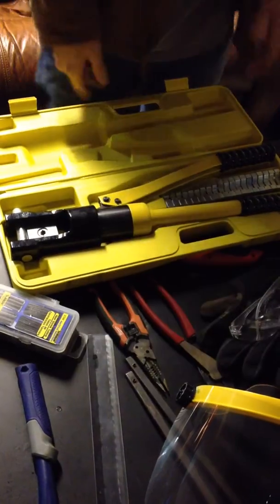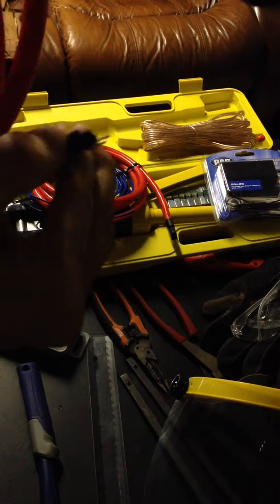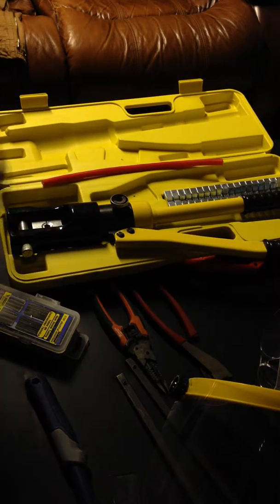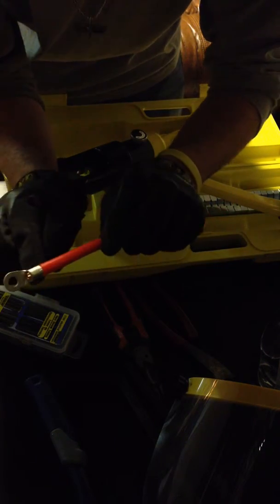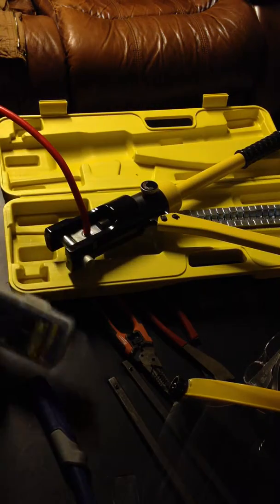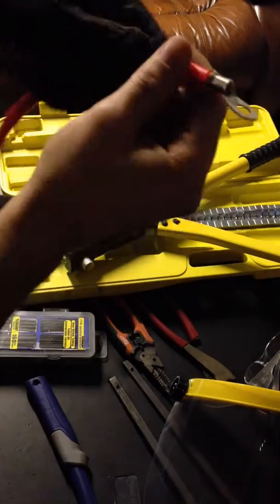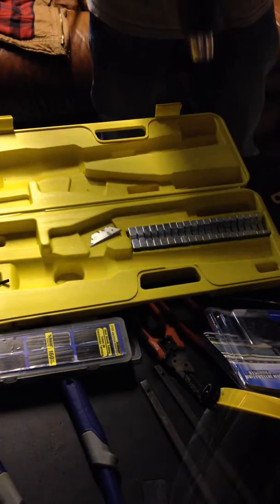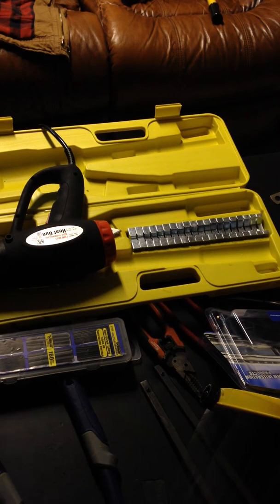4 Gauge Hexagonal Crimp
For the Basshead Community, For any additional information feel free to PM me